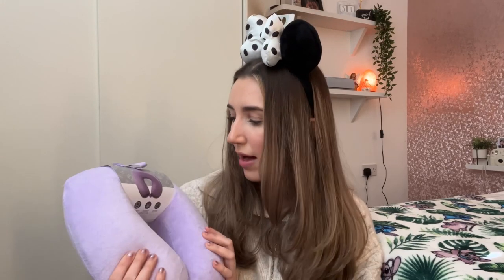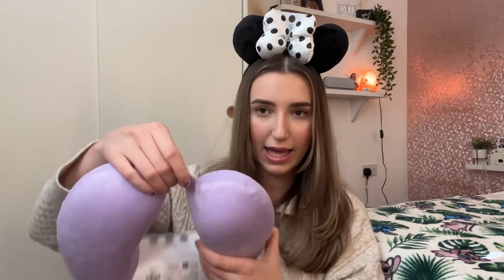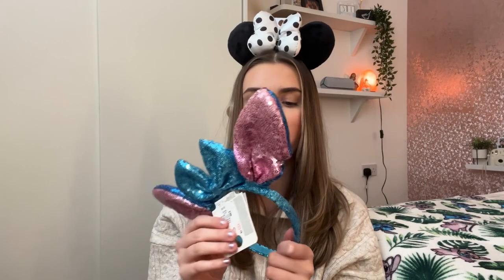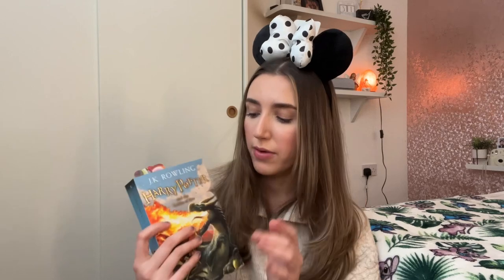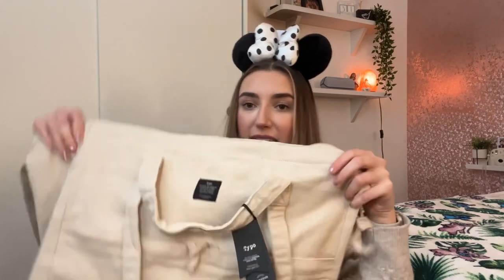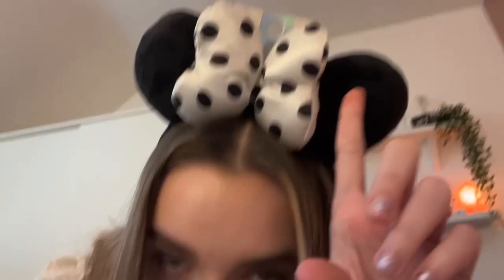What's In My TRAVEL BAG! FLORIDA EDITION! long haul flight essentials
Hiya lovelies, I hope you are all well🥰

It's finally here! The start of the florida videos🤩
This video is a what's in my travel bag florida & long haul flight edition 🇺🇸

I hope you enjoy the video and I hope it helps anyone else out there trying to pack their carry on bag for a long haul flight✈️

Soph xo

timestamps:
00:00 Intro 👋🏼
0:37 Electronics 🎧
3:32 Emergency Kit 🩹
4:34 Random Essentials 🤍
8:21 Important Documents 📄
10:00 Carry-On Bag 👜
11:00 Airport Outfit ✈️
12:30 Thanks For Watching 🫶🏼